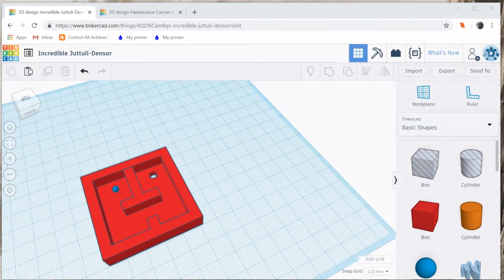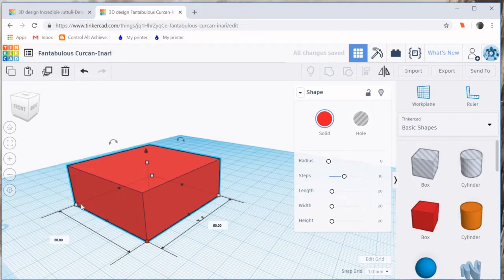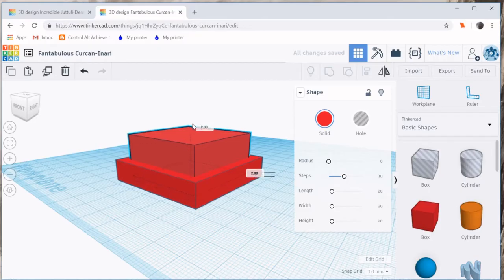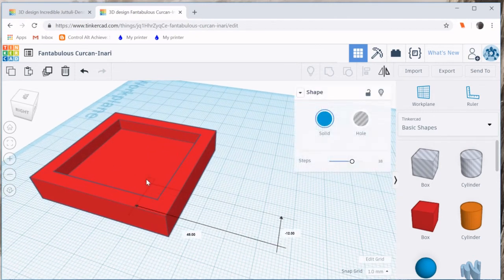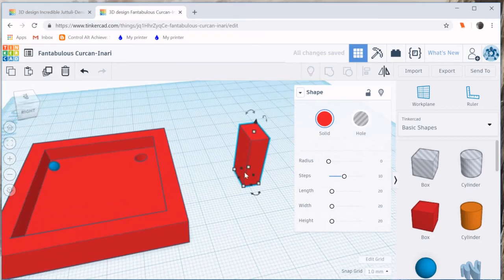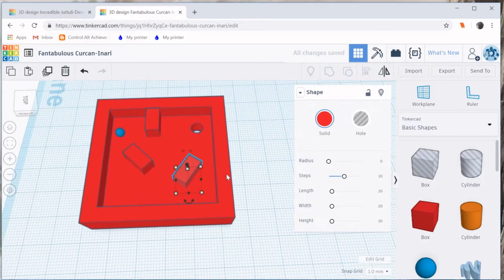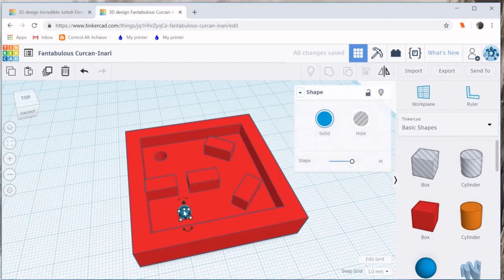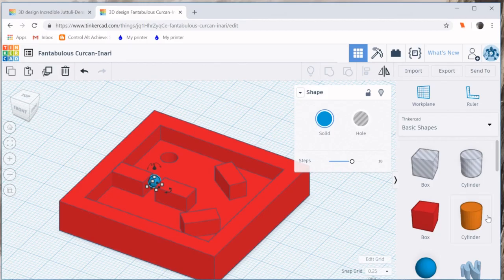Can you Build it? Tinkercad: Marble Maze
In this Can you Build It we are going to be looking for precision. Making, resizing, moving and combining shapes to the exact specification we want!